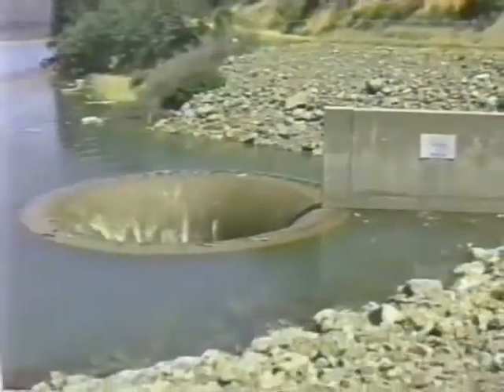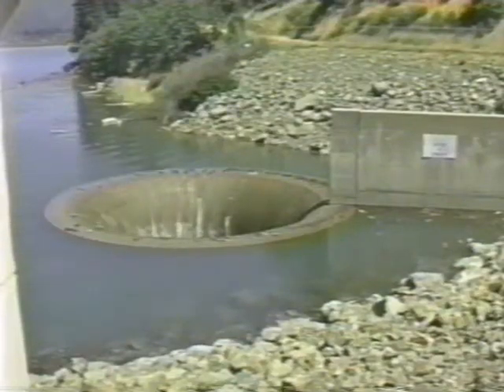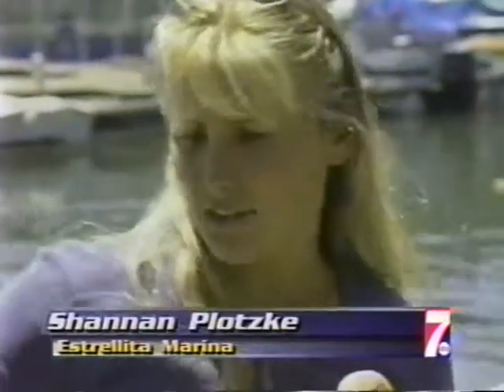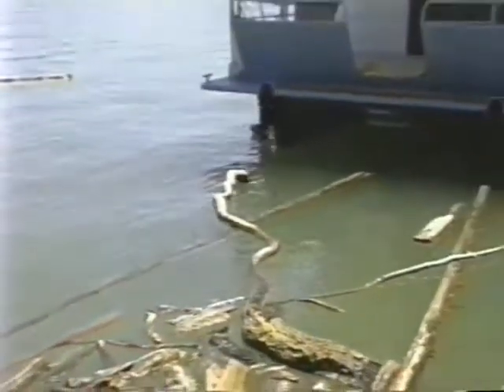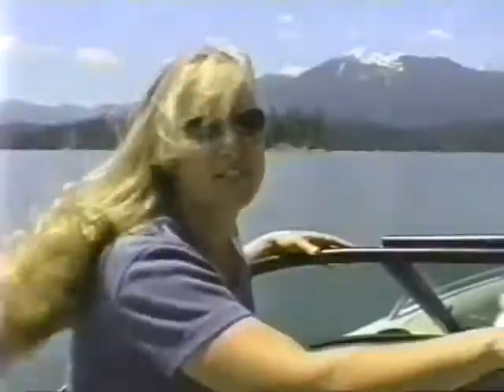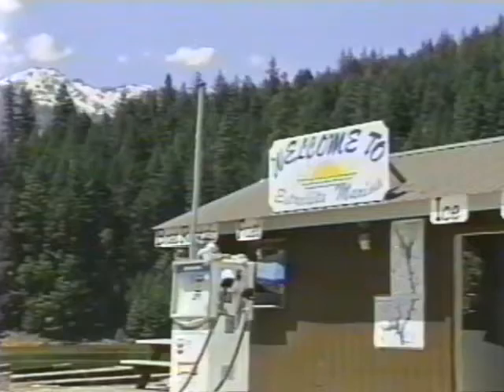Trinity Lake 7/8/98 News Cast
Trinity Lake 1998 at Glory Hole and Estrellita
Ron McGarry, Robert Wolf and Shannon Plotske